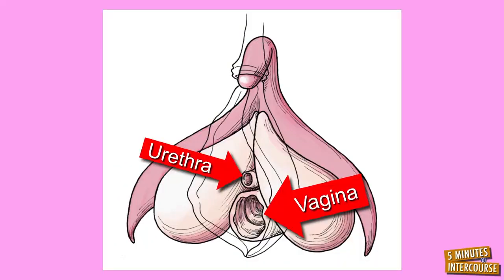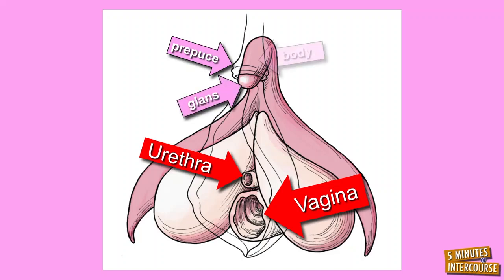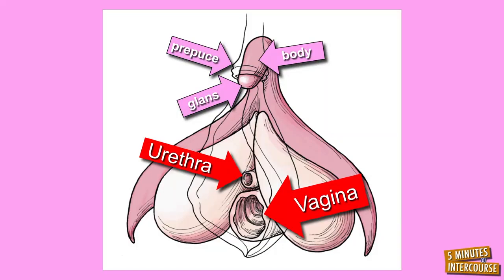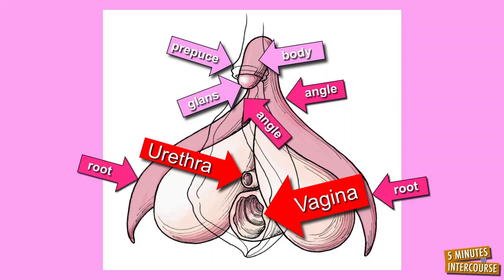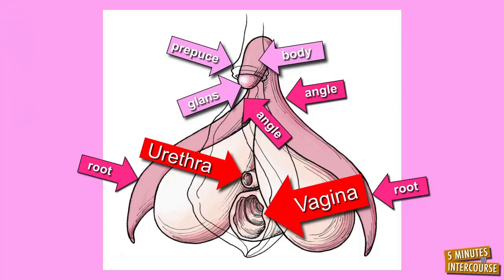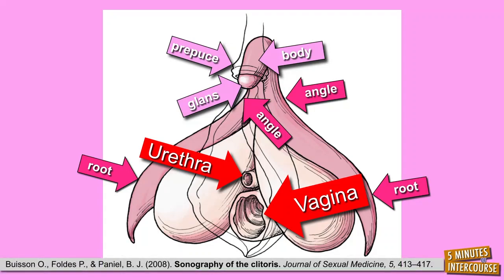The Five Parts of the Clitoris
The clitoris is both an external as well as an internal organ.  And scientists agree, the clitoris is composed of at least five parts.

These five parts include: the prepuce, which partially covers the glans clitoris, the glans clitoris—also called the head of the clitoris, and the body of the clitoris, which transitions from the glans clitoris.

Each of these first three parts of the clitoris are external, although this varies from one female to the next.  For example, some females either only the prepuce or only the glans are visible parts of the clitoris to the naked eye.

The remaining two parts of the clitoris are internal; the body of the clitoris transitions into the angle of the clitoris; and the angle of the clitoris transitions into the root of the clitoris.

Note there is a single body of the clitoris and this transitions into two angles and two roots of the clitoris that surround the vagina.

Part of what makes anatomy complex is that it seems there are thirty different names for the exact same anatomical part.  The clitoris’ anatomy is no exception to this complexity.  For example, the clitoral roots are often referred to as corpus cavernosa.  And the ends of the corpus cavernosa are referred to as crura.

And although debatable as being a part of the clitoris—several anatomists include the clitoral bulbs also referred to as the vestibular bulbs as the sixth part of the clitoris—the clitoral bulbs transition from the angles of the clitoris and surround the vagina in even closer proximity than the clitoris’ roots.

One more thing needs to be said about the clitoris’ anatomy and function.

We know the clitoris is a normal part of a woman’s anatomy with pleasure being its normal physiological function.

This bears repeating.
The clitoris is a normal part of a woman’s anatomy with pleasure being its normal physiological function.

And for those of you in the back row.

References

Buisson O., Foldes P., & Paniel, B. J. (2008). Sonography of the clitoris. Journal of Sexual Medicine, 5, 413–417.

Chalker R. (2000). The Clitoral Truth: The Secret World at Your Fingertips. New York: Seven Stories Press.

Dickinson R. L. (1949). Atlas of Human Sex Anatomy. 2nd Ed. Baltimore: Williams & Wilkins.
Dr. Don Lucas, Ph.D. is a Professor of Psychology and head of the Psychology Department at Northwest Vista College in San Antonio Texas. He loves psychology, teaching, and research.

If you like this video, then check out this YouTube channel, 5MIweekly like this Facebook

Clitoris, anatomy, women’s health, sexuality, physiology